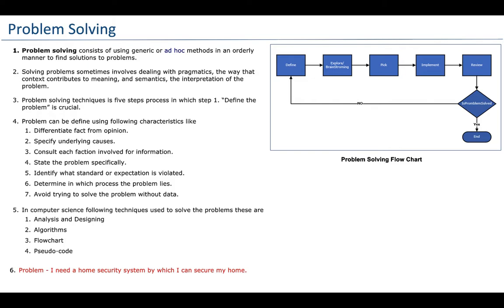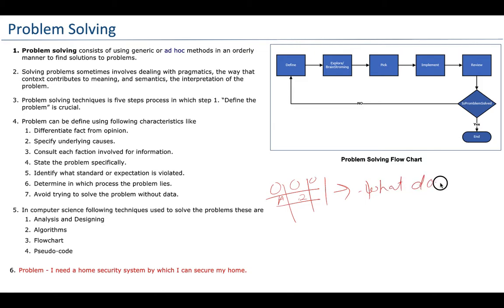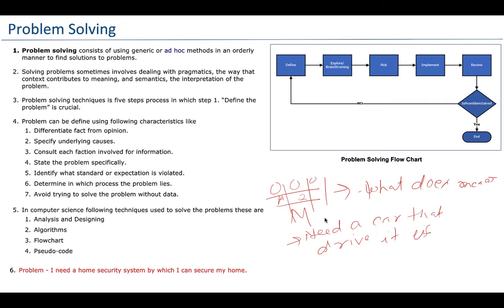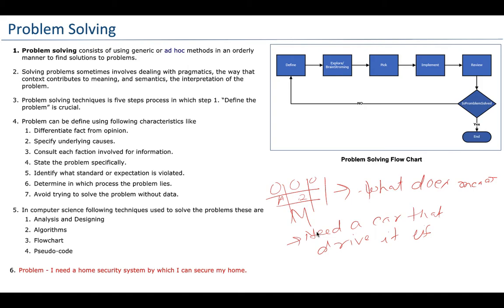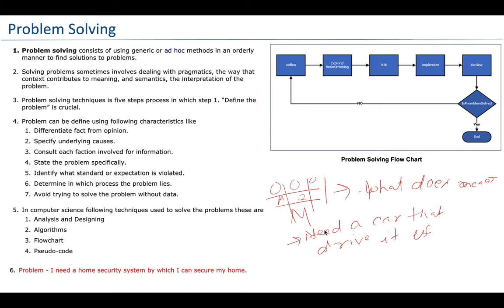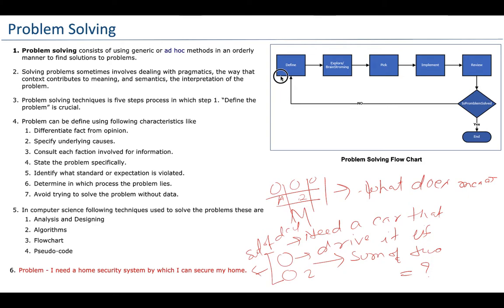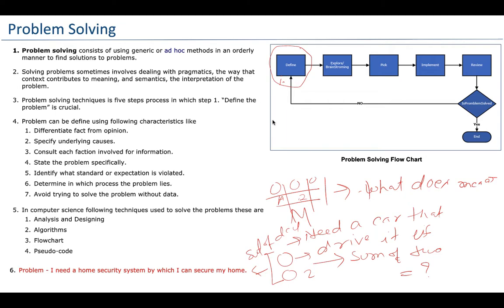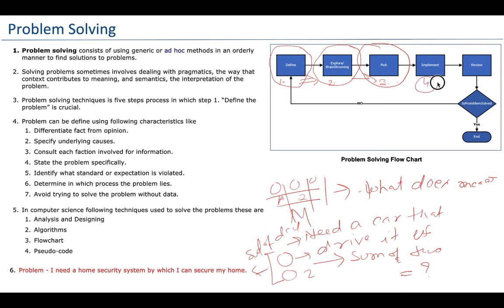Introduction to Problem solving, Analysis, Designing & Representation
Problem solving consists of using generic or ad hoc methods in an orderly manner to find solutions to problems.

Problem Solving
Algorithm
Flow Chart
Hard disk
Pseudo-code